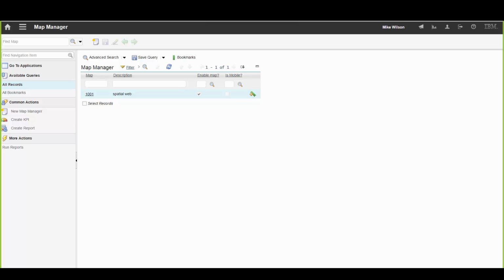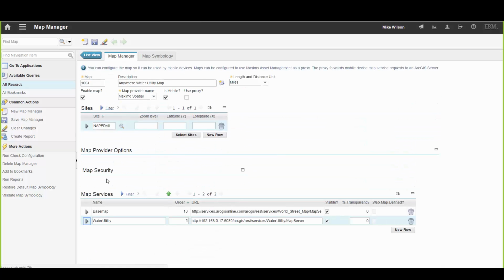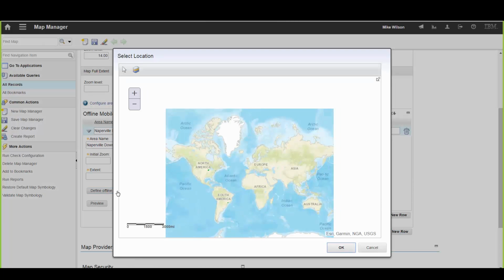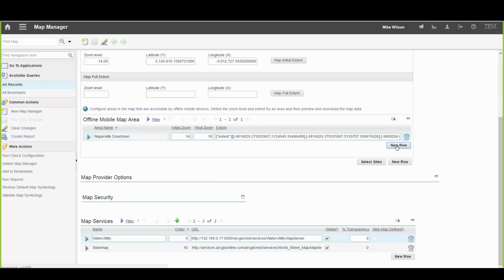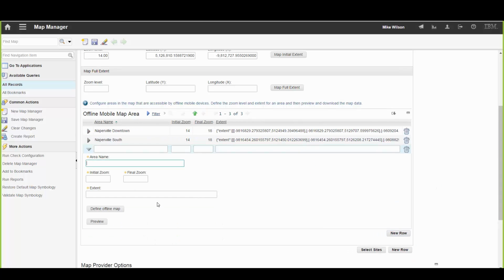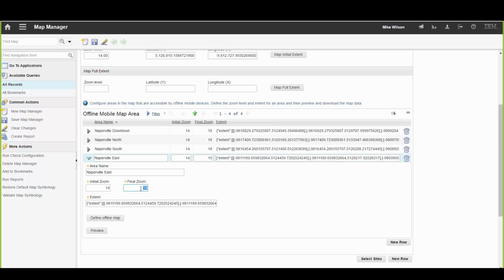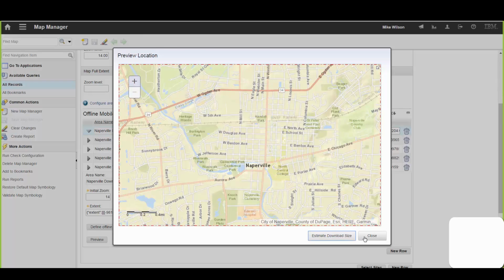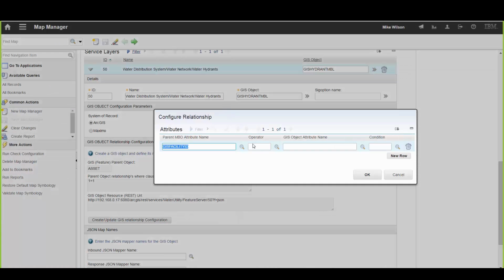Maximo Anywhere - Map Manager Configuration